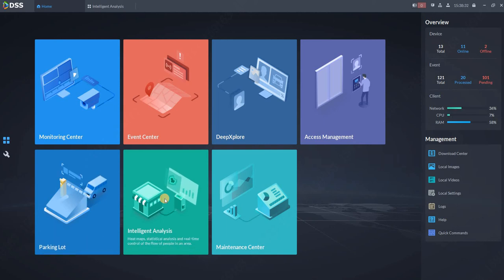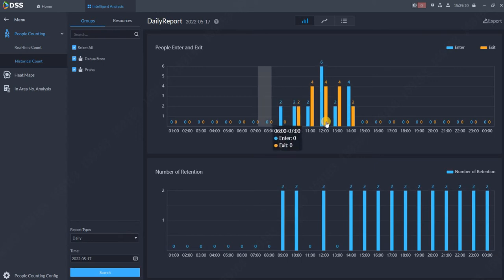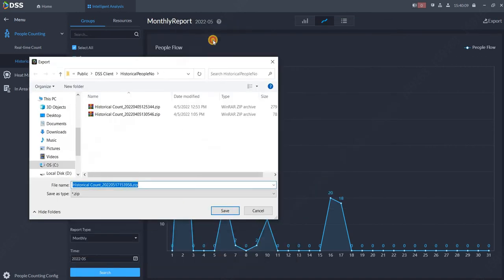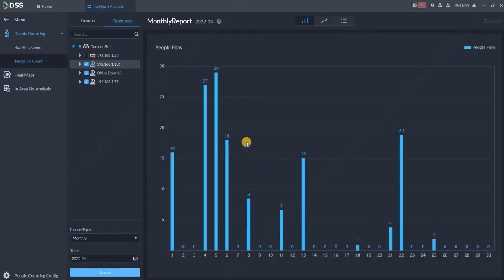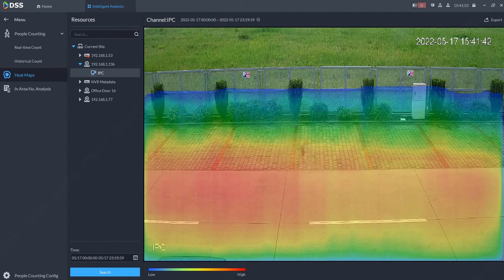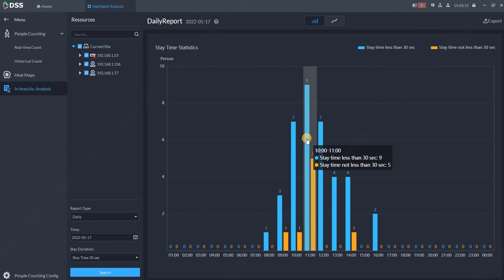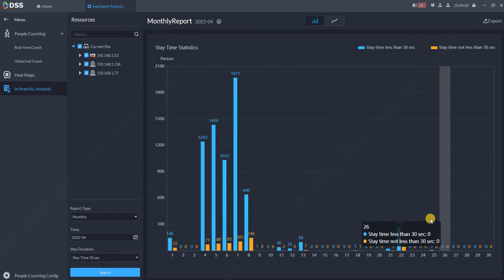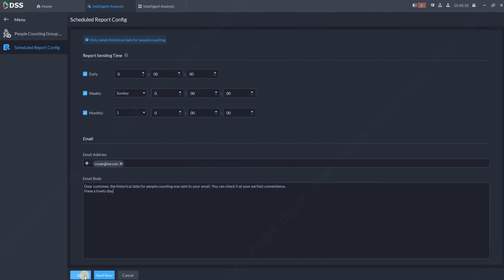How to work with intelligent analysis module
This tutorial is mainly for people who would like to use VMS for marketing purposes. In the video I am describing how to retrieve people counting data, heatmaps and indoor analytics data.